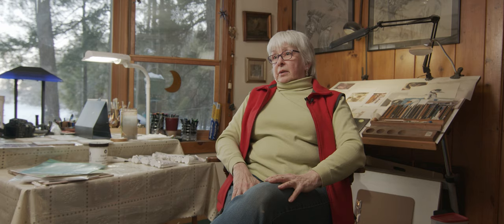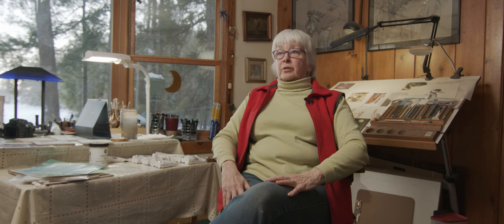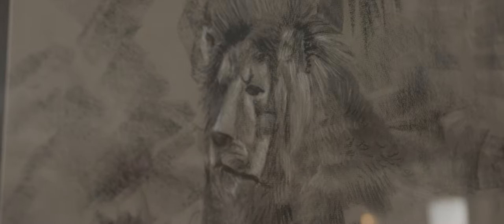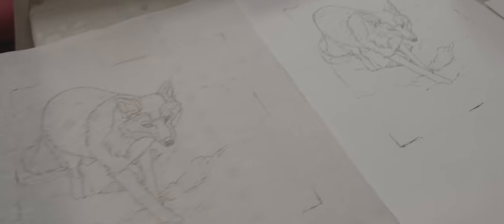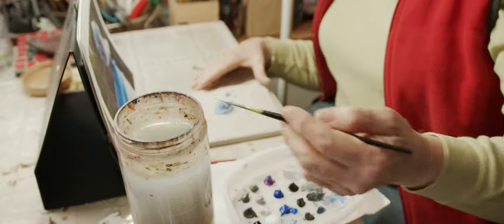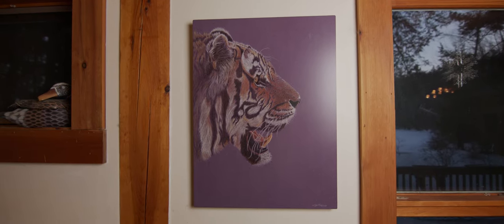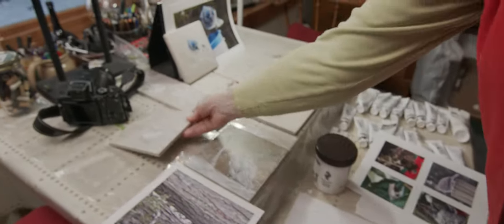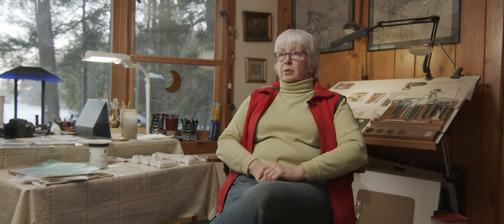ArtWorks Artist Spotlight | Marty Koons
Marty Koons is a Multi Medium Artist and member of the Chocura Art Works Community. This is her story.

Video Produced by Greg Farnum - Gregfarnum.com